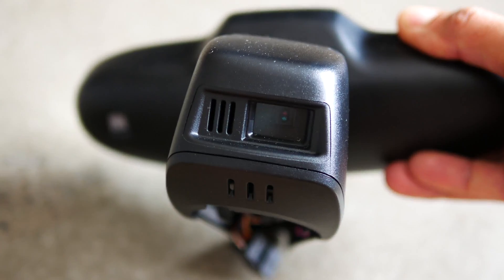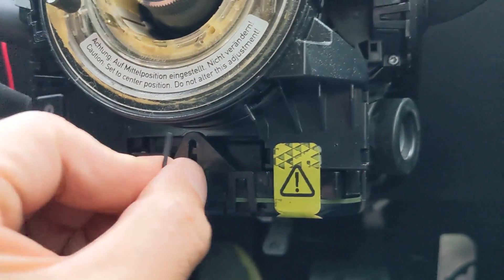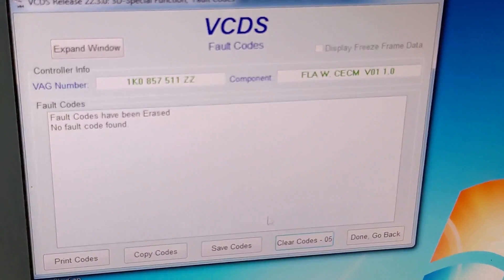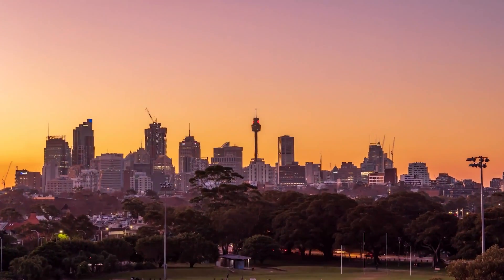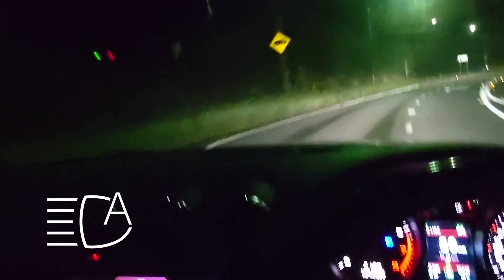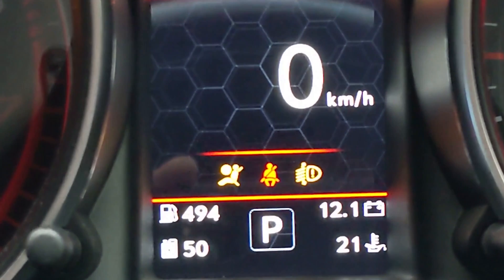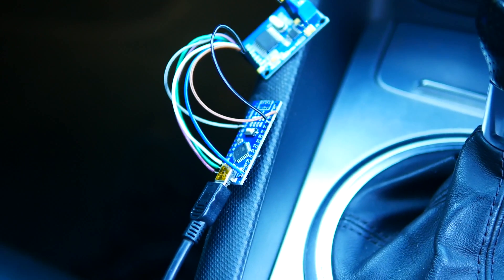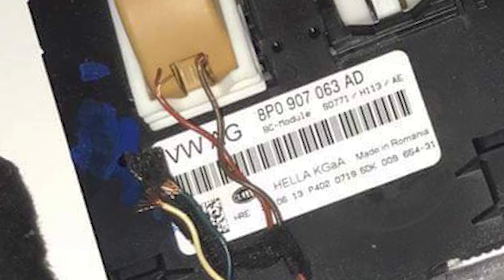Audi TT Mk2 8J HBA High Beam Assist retrofit (A3 S3 RS3 8P) pt 3: FLA module (fernlichtassistent)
The final part of this upgrade! I finally get the HBA function working through this special FLA module where the HBA is demonstrated in a night time drive. The HBA functions to give you extra light when there surrounding environment is not lit very well. It is conditionally activated on
- environmental light (must be no overhead lights, no oncoming cars or car that you are behind)
- minimum speed threshold (this is user set)
- user activation (the usual method is via driver pushing the non-latching indicator stalk forward. FLA module allows this to be "ready" via using the rain sensor/light module so it doesn't require an activation command like the OEM unit).

The final part of the job involves:
Wiring up into the powertrain CANbus and giving 5v power (not in this video)
0:39 swapping out steering wheel control module (J527) for a "special purpose" vehicle capable unit
1:22 J527 coding - turning on "special purpose" - this allows the SWCM and FLA to talk to each other
1:40 FLA (fernlichtassisent) module coding options and settings
2:41 HBA High Beam Assist drive demonstration - now working with FLA module installed
4:11 some caveats when using HBA in the Audi TT Mk2 8J (you won't have this issue in a Golf or Skoda that already has the coding for "special purpose" available)
5:53 my next step for the Audi TT in getting HBA and all other funcitons working

FLA module description and all functions (DE, EN) - so many extra functions are available!

- Part 1 - Rear view mirror upgraded for the HBA version
- Part 2 - Upgrading the indicator stalks to the HBA required kit

That's it for now! Three major steps in getting the HBA mirror working but shouldn't take you that long if you have all the kit ready to go.

- Ian

UPDATE FROM FLA SUPPLIER:
- The 2 Stage airbag is US and Aussie/NZ Specific, and can be fixed by installing a "proper" 1k module. This means Euro model

The penomen with the pedal shifts is developer firmware specific and is not included in the public firmware. (I am using a prototype in thie video)

The HBA PCB does not require a 1K0 module, basically all modules except 8P0 work, this is listed in the PDF file above, with their specific codings.